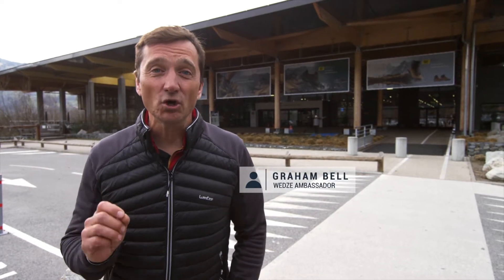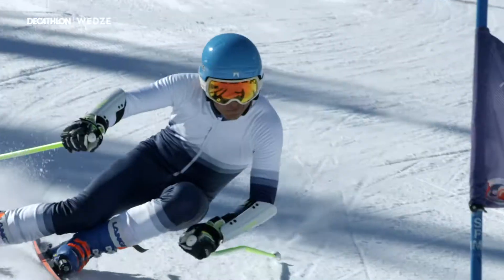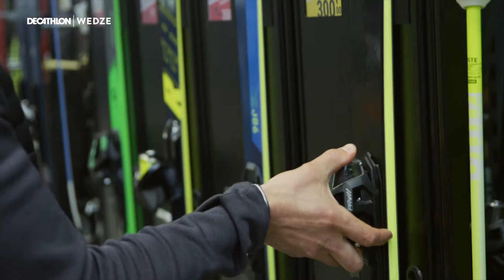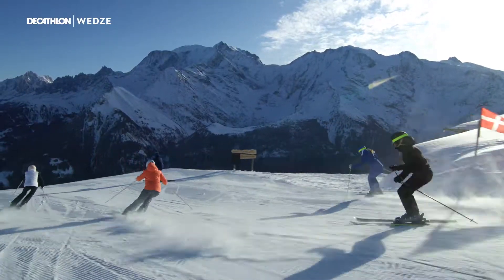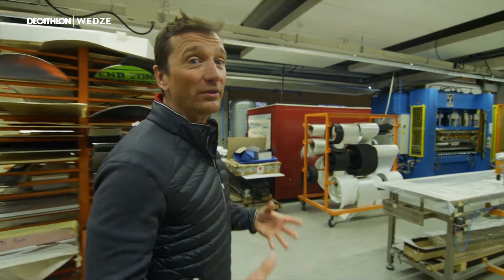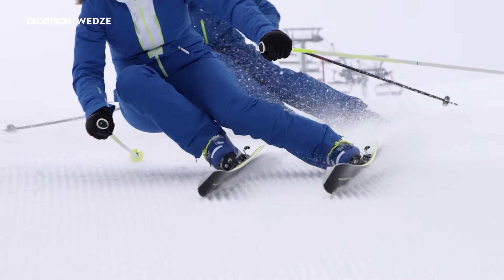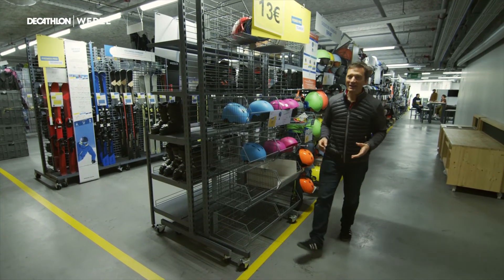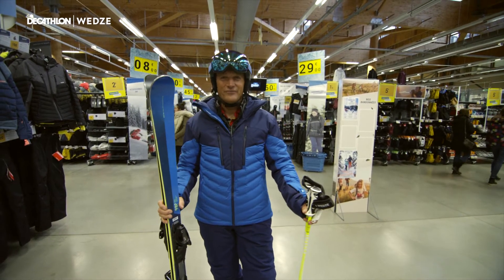SKIS FOR EVERYBODY: Behind The Scenes Of Decathlon's Winter Sports Brand - Decathlon UK